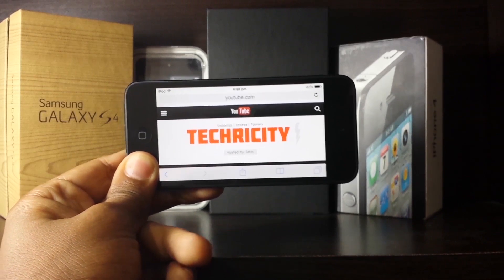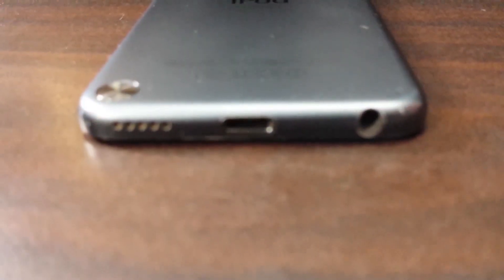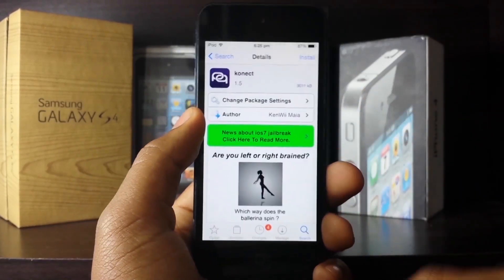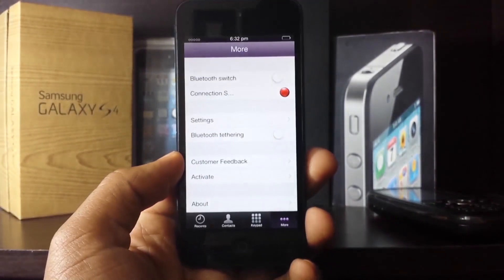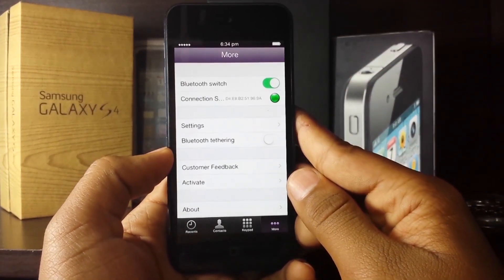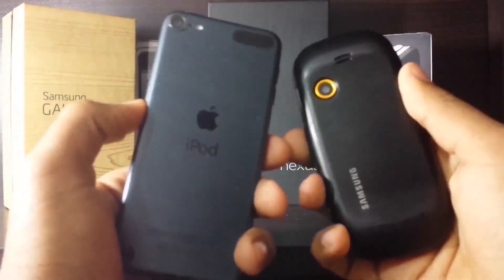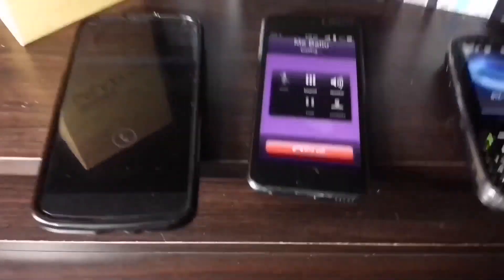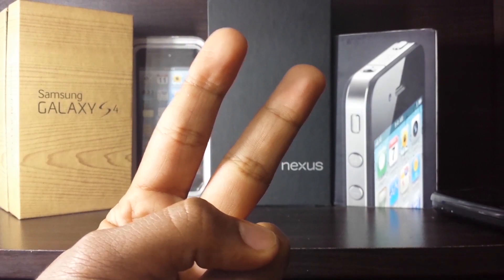How To Make Phone Calls From iPad/iPad Mini/iPod Touch!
This is a video tutorial on how to use your iPod touch or iPad to make calls, or even to use your iPhone as a dual sim phone, please note that you must be jailbroken :